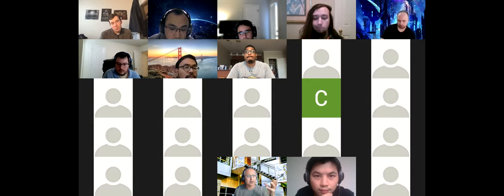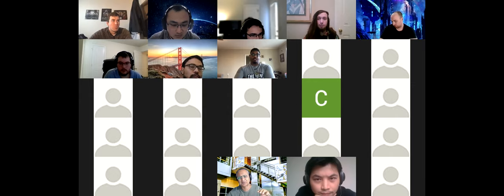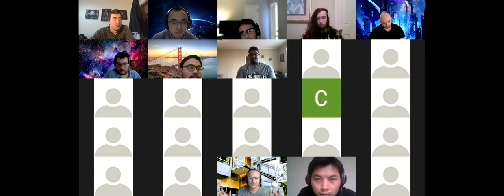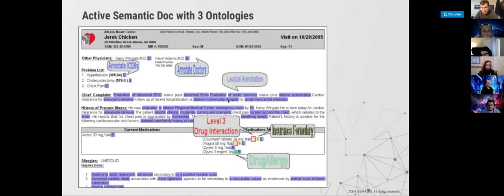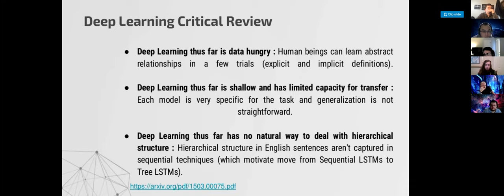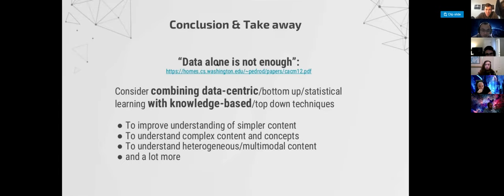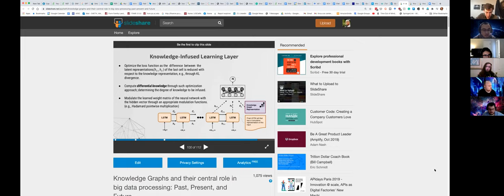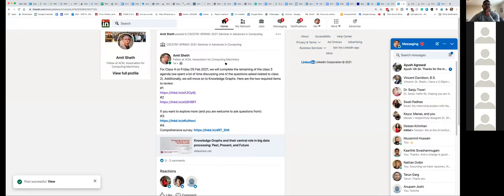CSCE791: Adv Seminar: Class 4: Feb 12: Knowledge Graphs, upcoming topics, and Q/A